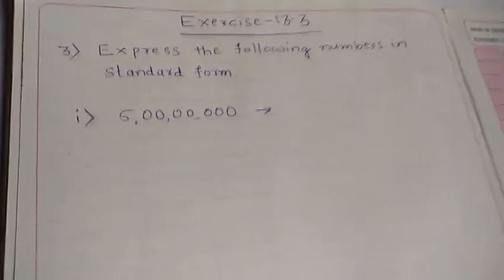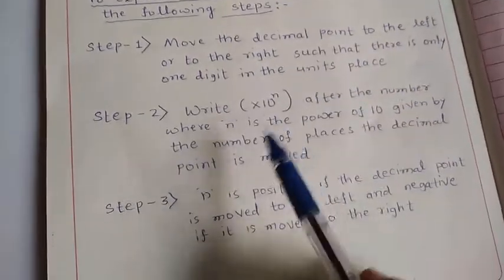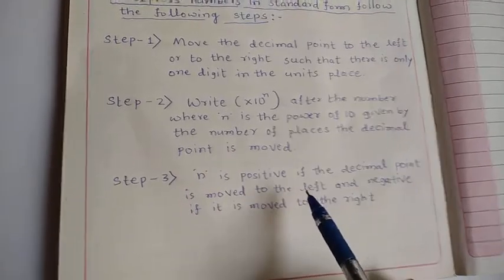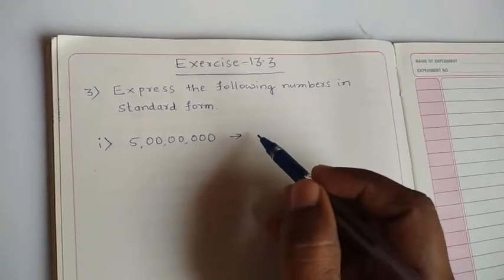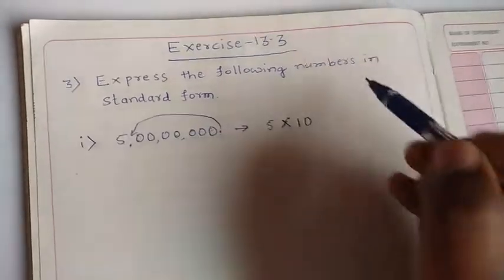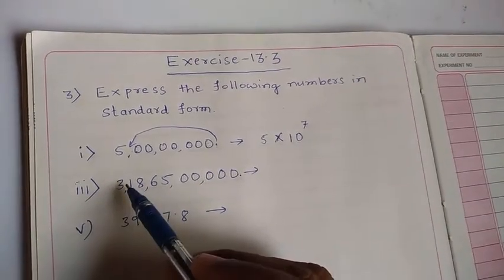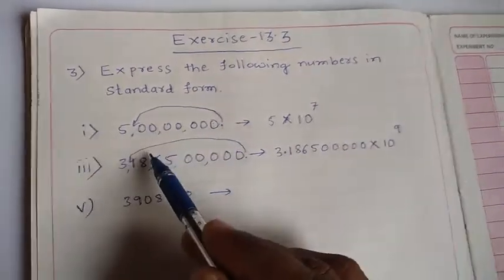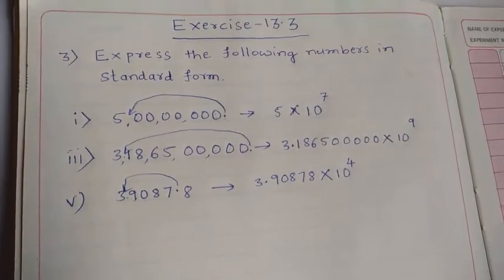CBSE CLASS-7 MATHEMATICS.UNIT-13 EXPONENTS AND POWERS